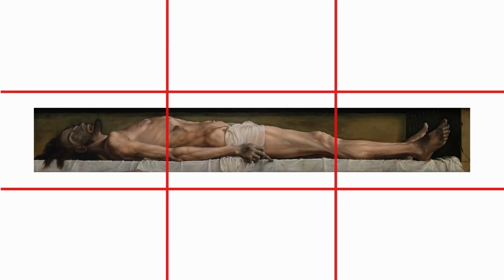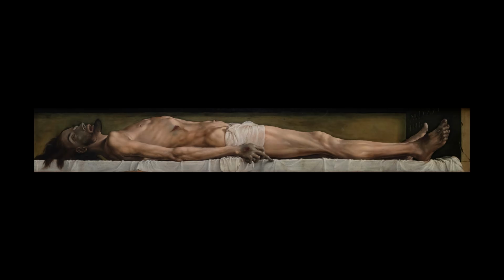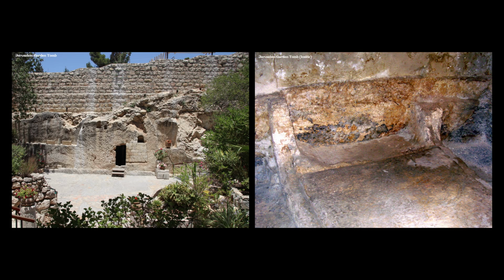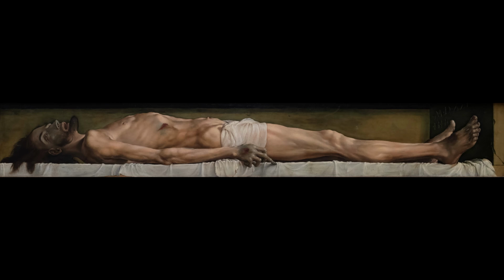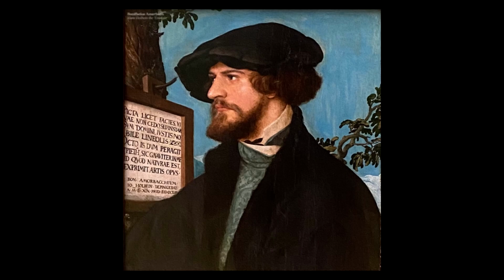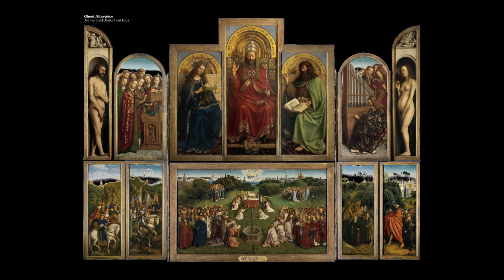The Most Disturbling Jesus Painting in History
There is a point where art stops being a window and starts becoming a mirror.

In 1521, Hans Holbein the Younger painted a vision of Jesus that should not exist. He stripped away the gold, the light, and the promise of Sunday morning to reveal the cold, green reality of Saturday.

This is the story of 'The Body of the Dead Christ in the Tomb'—a painting so visceral and haunting that it nearly drove the novelist Fyodor Dostoevsky to madness.

ABOUT THIS VIDEO:
In this art history documentary and analysis, we dive deep into one of the most controversial masterpieces of the Northern Renaissance. We explore why Hans Holbein’s realism was considered a scandal, the psychological impact of his work, and the dark side of religious art history. Whether you are an art student or a fan of historical mysteries, this deep dive reveals the secrets hidden within the tomb.

TIMESTAMPS:
0:00 Introduction: The Mirror of Art
1:51 The Grim Truth: Hans Holbein's Realism
4:04 Artwork Analysis: The Anatomy of Death
6:20 The End of Comfort: Why Dostoevsky Collapsed

KEY TOPICS COVERED:
The Life of Hans Holbein the Younger
Psychological Realism in the Renaissance
The History of The Body of the Dead Christ in the Tomb
Dostoevsky’s reaction to the "Most Disturbing Painting"